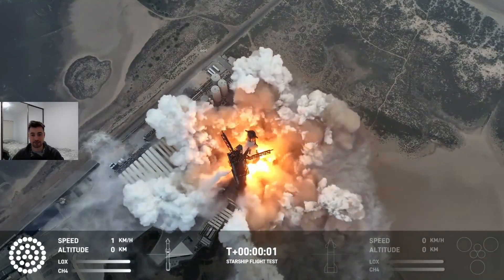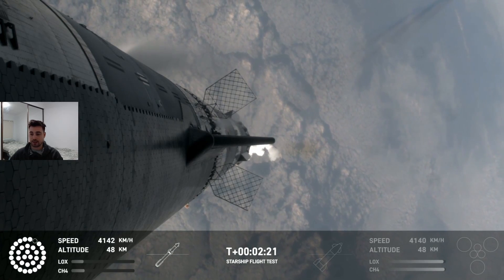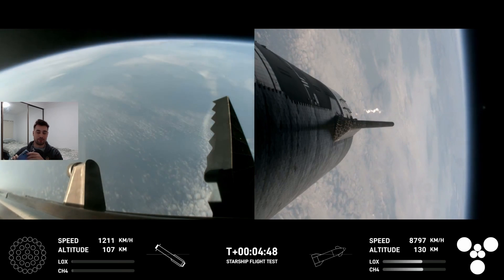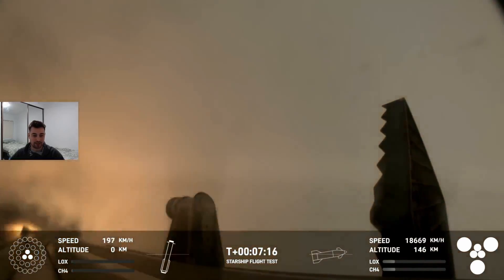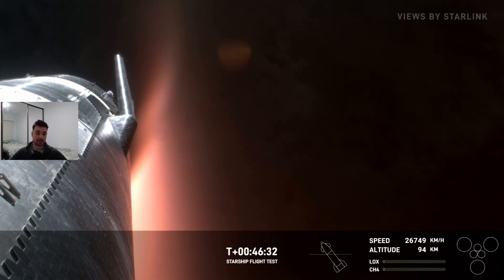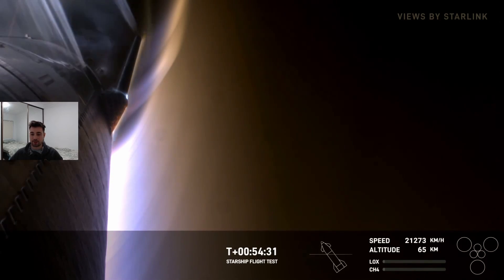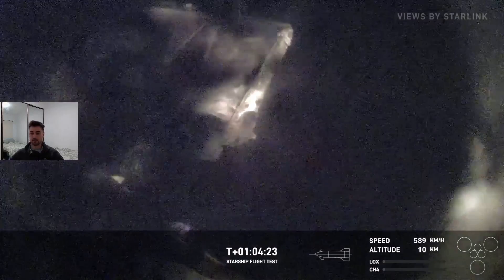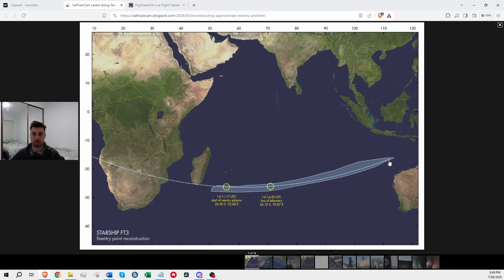Starship IFT4: Can It Survive Reentry?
SpaceX Starship IFT4 Reentry Survival

Watch as SpaceX’s Starship IFT4 faces one of its biggest challenges yet—surviving reentry. This video offers a space scientist’s commentary on Starship’s latest integrated flight test, discussing everything from booster separation to the critical moments of reentry. We examine why reentry is such a hurdle, what went as planned, and areas for improvement.

Notably, a private jet (MXJ F900) was circling the area during the splashdown. I initially missed this because it wasn’t showing on Flight Radar at 13:55 UTC but appeared again at 14:23 UTC. I’m unsure if they could have turned off their transponder or if there are airspace regulations against flying near a splashdown.

Since the horizon distance for a commercial plane is about 370 km, the splashdown would have been out of sight.

Link to SatTrackCam Leiden blog showing predicted trajectory of 3rd Starship integrated test

Link to Flight Radar at approximately the time of Starship splashdown

Chapters:
0:00 liftoff
2:53 booster separation
4:04 Hot staging ring separation
7:07 booster splashdown
7:58 Starship reentry begins
14:57 starship splashdown
16:00 closing observations

This video is about SpaceX Starship IFT4 Reentry Survival: Can It Handle Extreme Conditions? But It also covers the following topics:

SpaceX Starship Test
Starship Reentry
Space Science